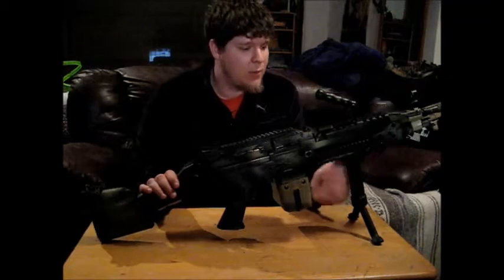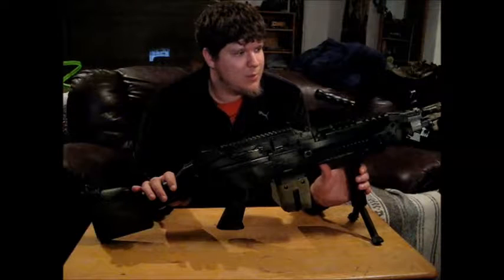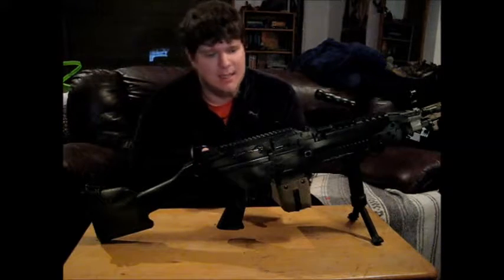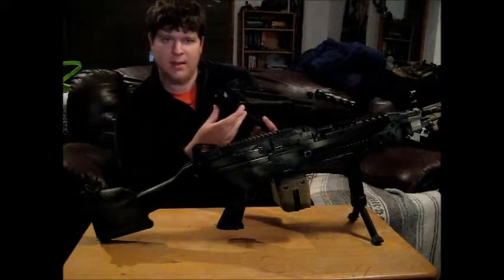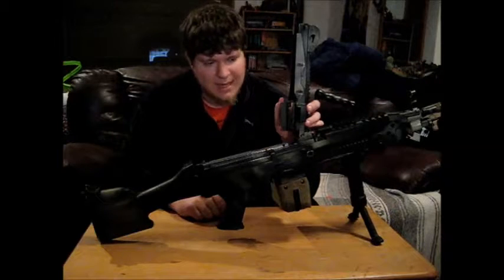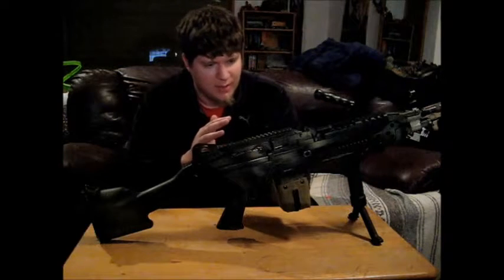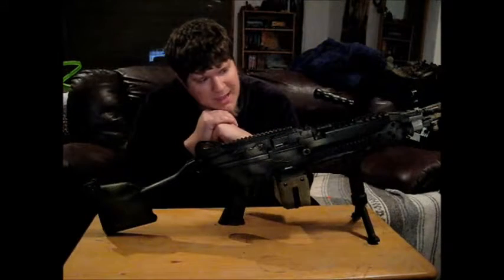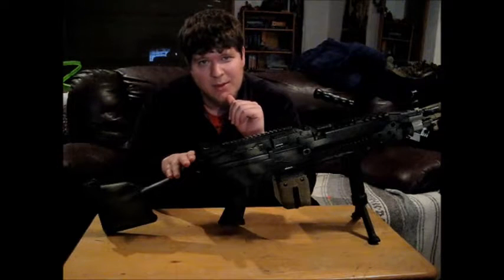Echo 1 M249 MKII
My apologies for the dim lighting. Working on getting it fixed. Finally getting my thoughts out thee on my now go-to SAW, the Echo 1 M249. Highly recommend it!